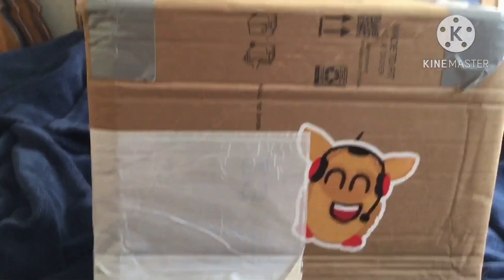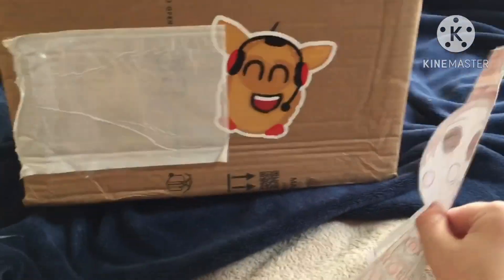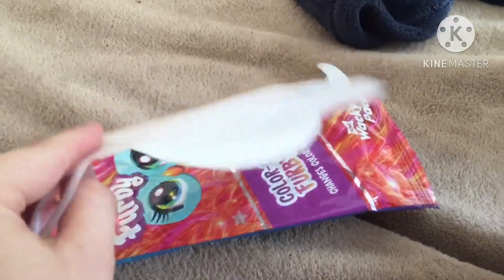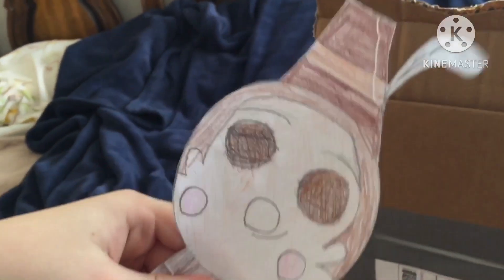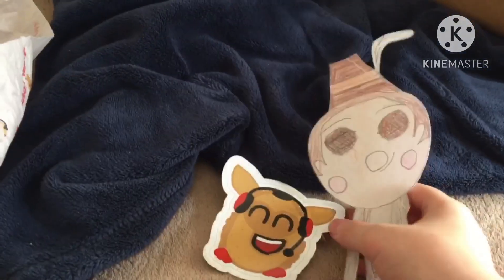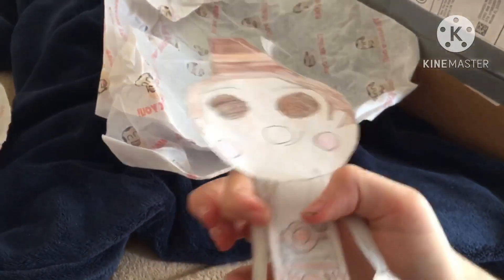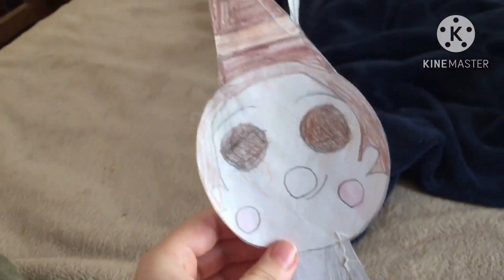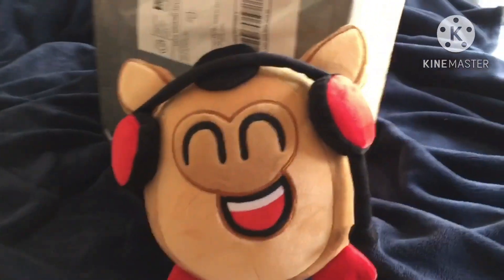Zen Kah's Unboxing: Tato Bear Plushie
It's been almost 3 weeks since ordered, and it's finally here!